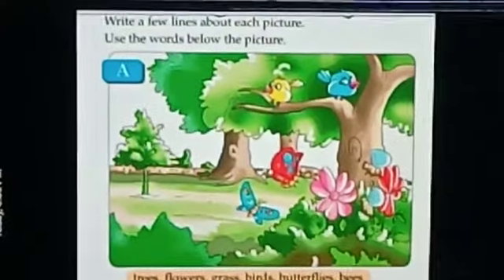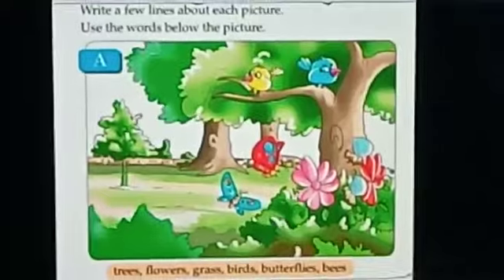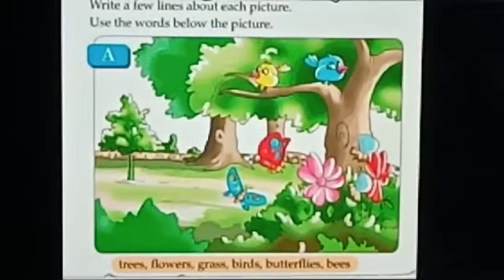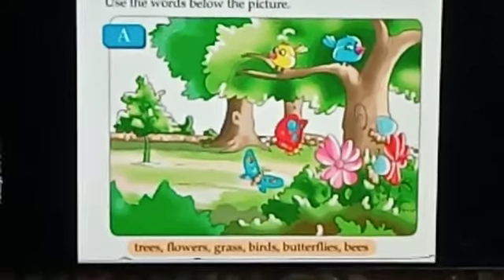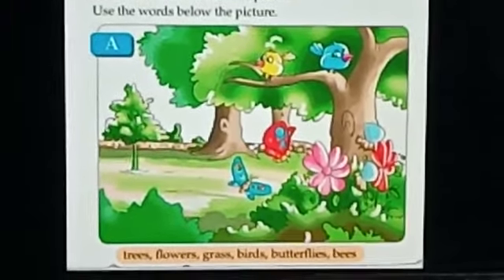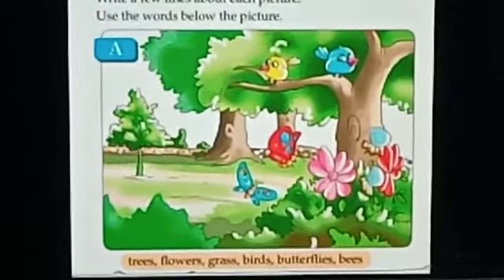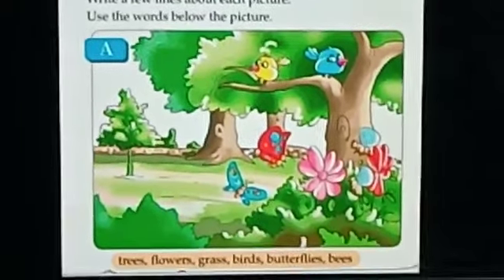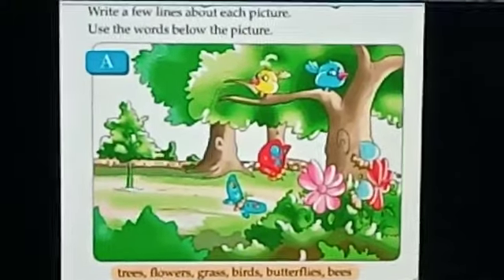Picture composition for Class 1 by Ms.Neeta